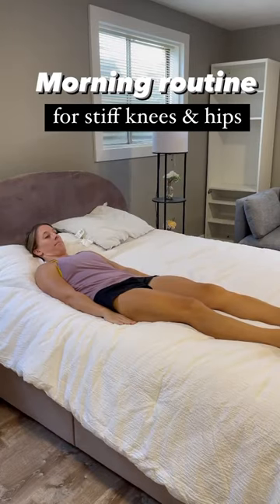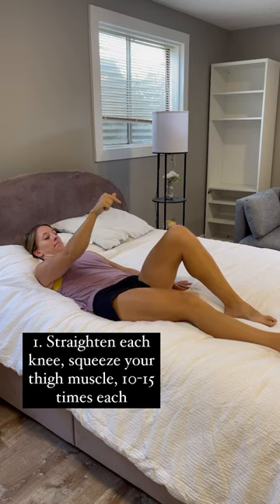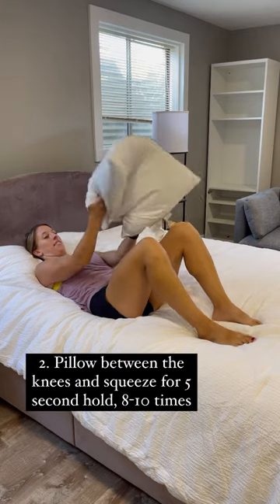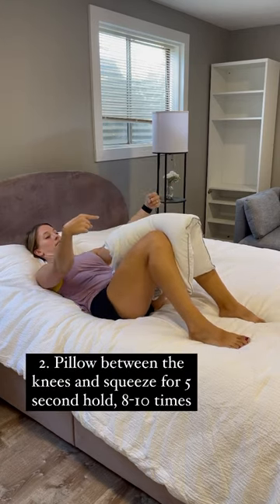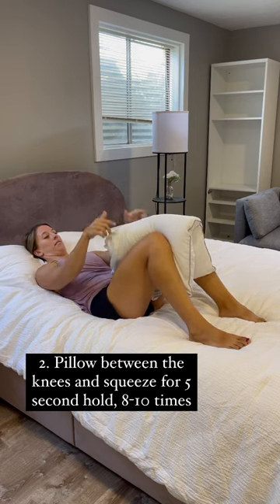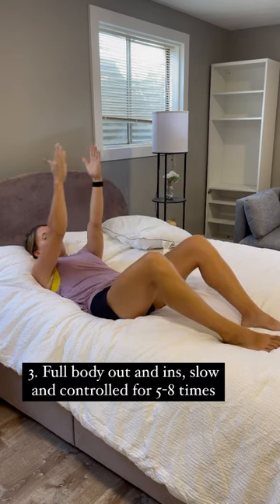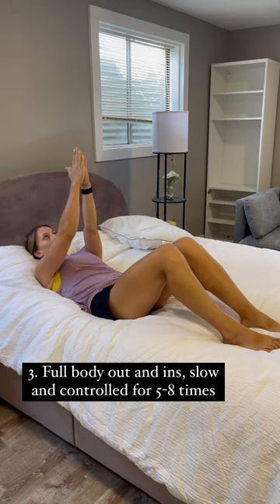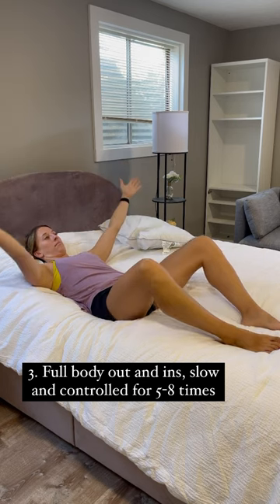Morning routine for stiff knees and stiff hips, arthritis pain relief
Quick and simple before you get up ✅

Morning can be tough with osteoarthritis due to the stiffness that can accumulate overnight 🦵🏽

Here are a few quick tips for stiff knees and hips ⬆️

As for all mobility movements, don’t force any range. Focus on working into it. With more repetitions, you may notice more range becomes available 🙌🏼

These movements also should not cause significant pain. If they do, minimize the range of motion or reduce the amount of repetitions ⚠️

Another way to reduce long term stiffness is to build strength and balance to help support the joints which in turn can reduce muscle tightness and stiffness severity ✅

After helping thousands of people with osteoarthritis, the Adventurers for Life path was developed to show you how to increase strength without flaring up joint pain. You can also experience increased confidence for new adventures‼️

or click the link in my profile 😍